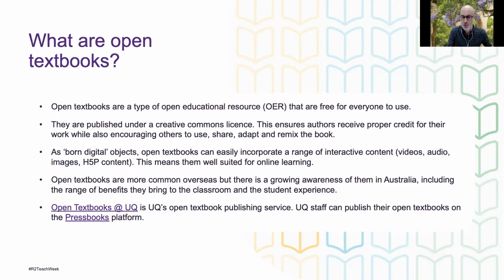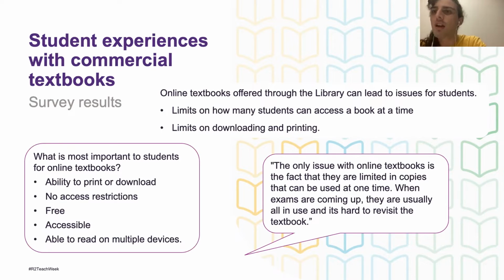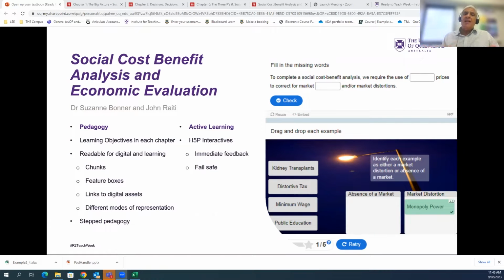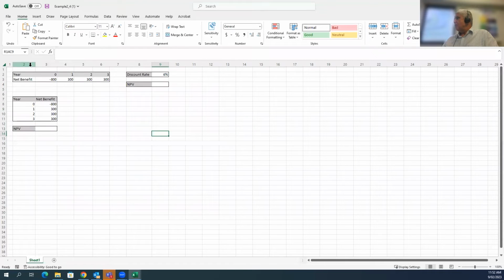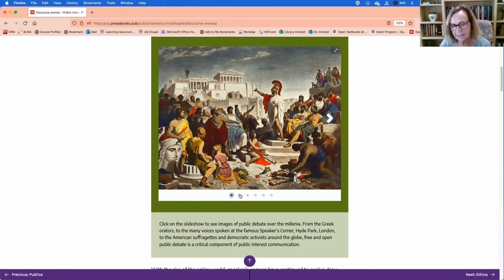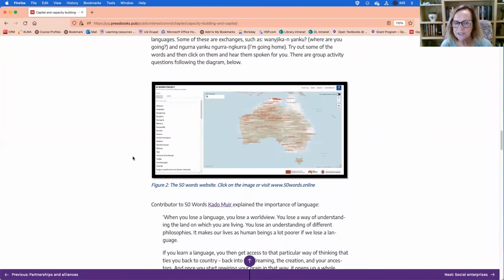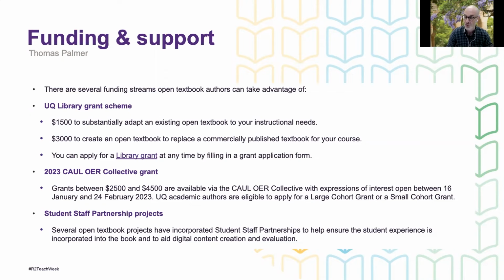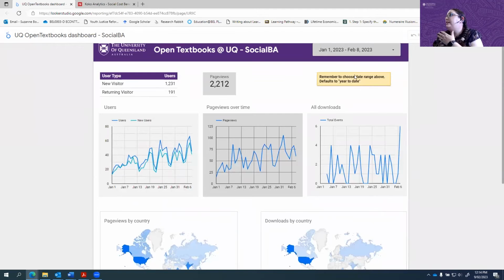Open up your textbook! Designing, creating, and using open-source textbooks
Students are sometimes reluctant to purchase prescribed textbooks due to cost-of-living pressures. At the same time, online textbooks offered through the Library can come with access restrictions, and limit a student’s ability to print and download. This session includes a short presentation to introduce audiences to the concept of open textbooks and explain why they make sense for online learning. It will report on the findings of the Library’s Student Staff Partnership Project on textbook use by UQ students and showcase two academic experiences of authoring and using open textbooks in teaching and learning.